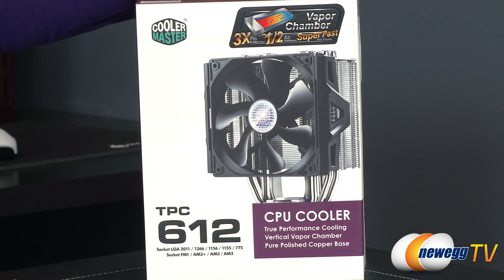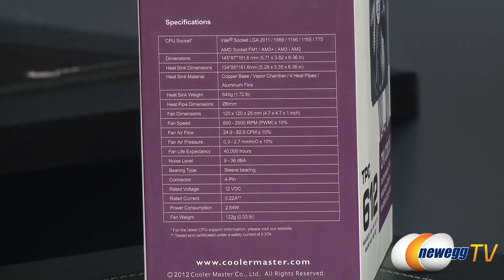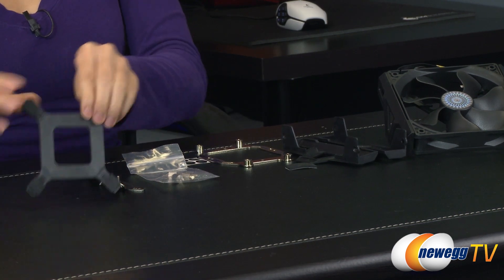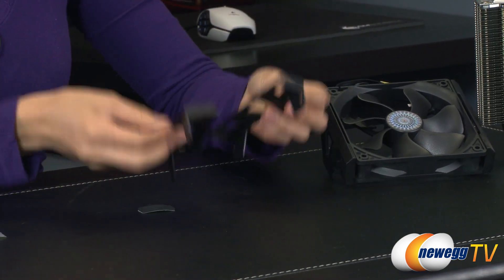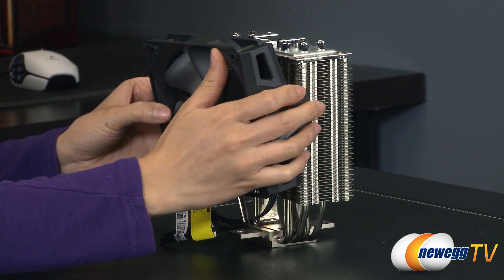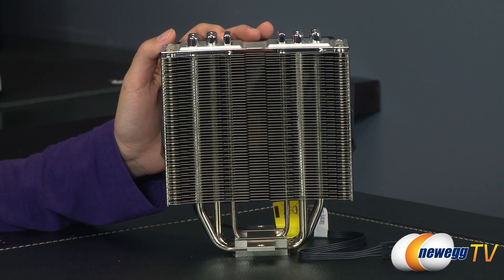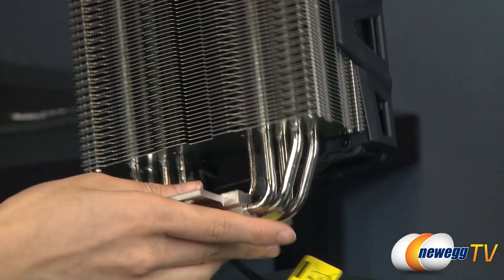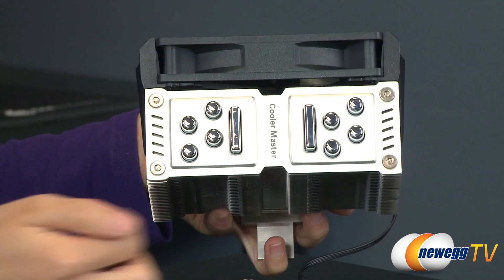COOLER MASTER TPC 612 Dual Vertical Vapor Chamber CPU Cooler Overview - Newegg TV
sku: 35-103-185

Here's an Dual Vertical Vapor Chamber CPU Cooler , made by Cooler Master, Model: RR-T612-20PK-R1. Check out the video for more info!

COOLER MASTER TPC 612 RR-T612-20PK-R1 Dual Vertical Vapor Chamber Compatible with Haswell CPU Cooler

- Credits -
Presenter: Joanne
Producer: Lam
Camera: Rachel
Post-Production: Anna